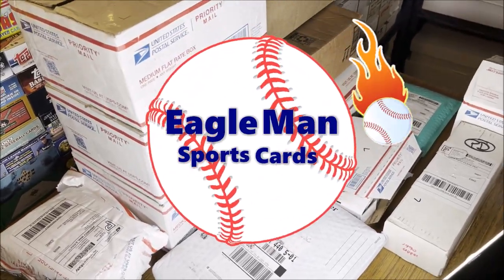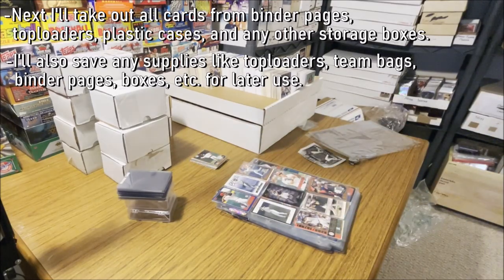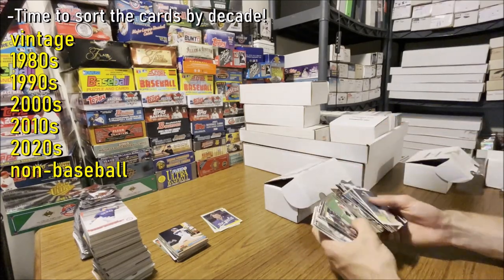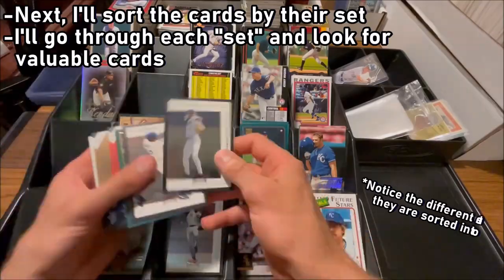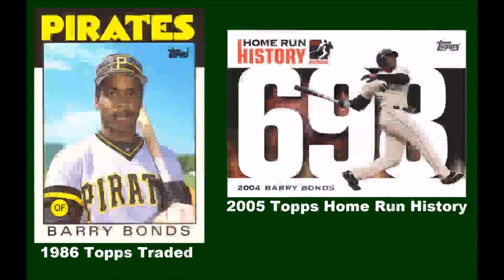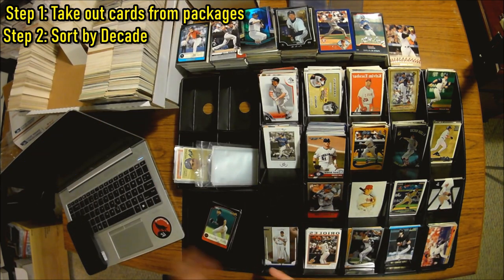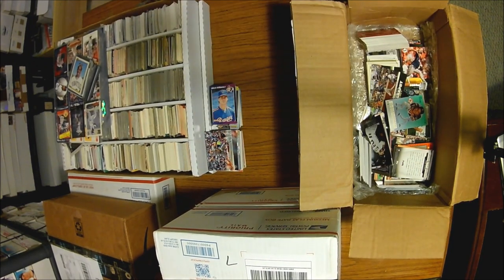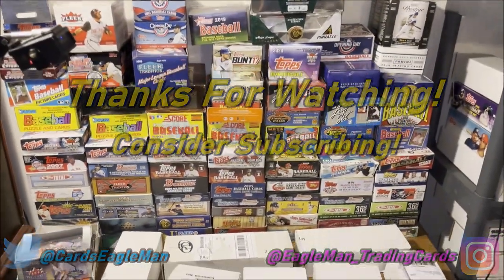How I Sort Through a Sports Card Collection of 15,000+ Cards! *Behind The Scenes*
⚾Wax Breaks
 ⚾Unboxings
 ⚾Reviews
 ⚾Card showcases
 ⚾Recaps